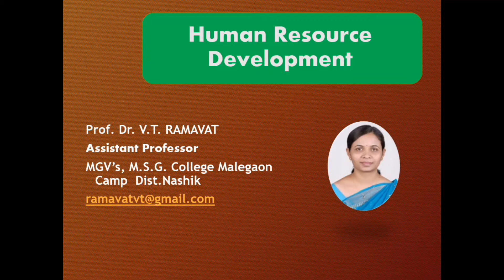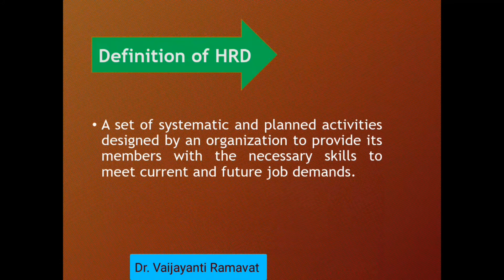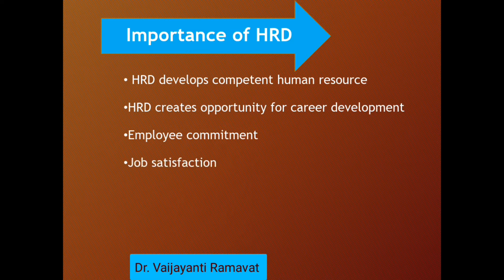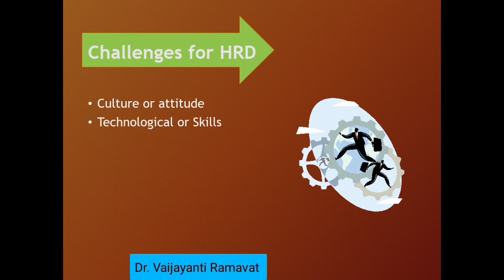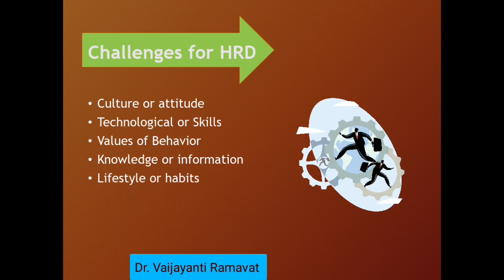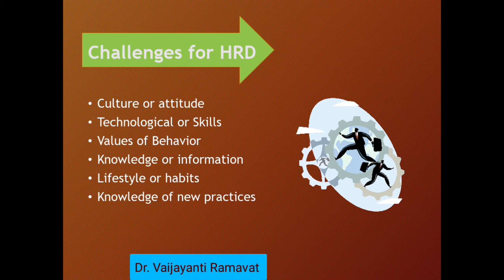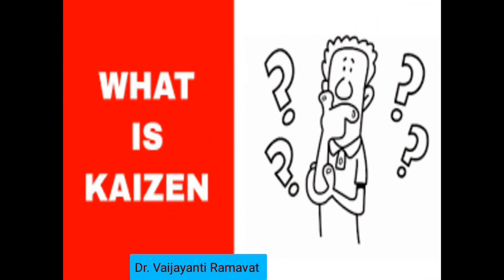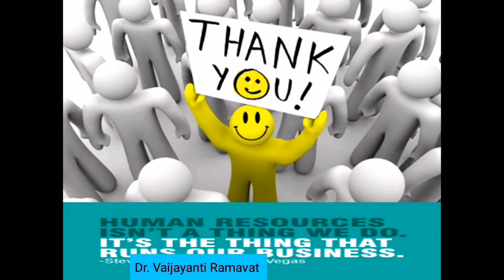Introduction of Human Resource Development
1. Introduction of Human Resource Development
2. Meaning of HRD
3 Definition of HRD
4. Importance of HRD
5. Challenges before HRD
6. Quality Circle
7. Kaizen
8. Voluntary Retirement Scheme